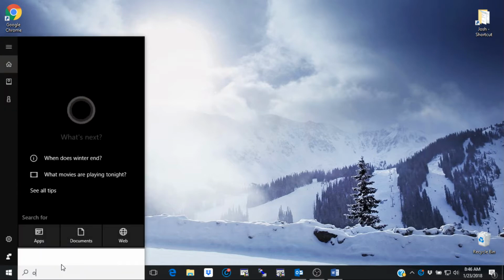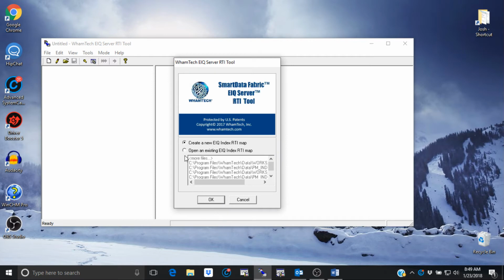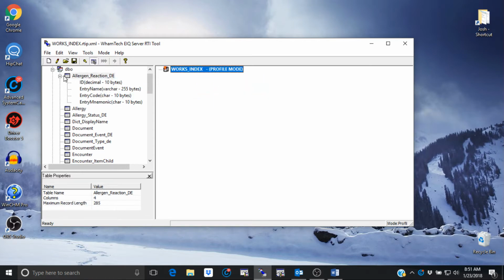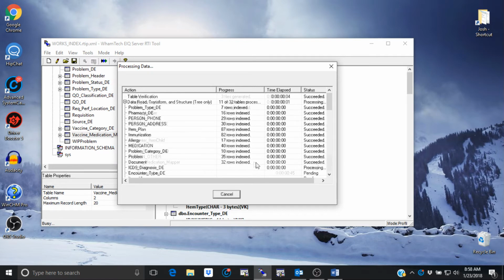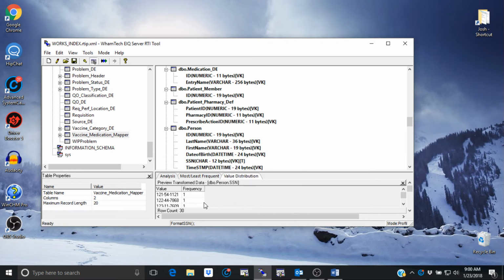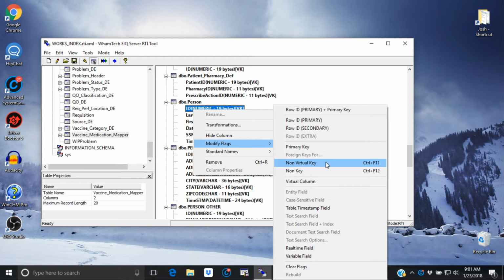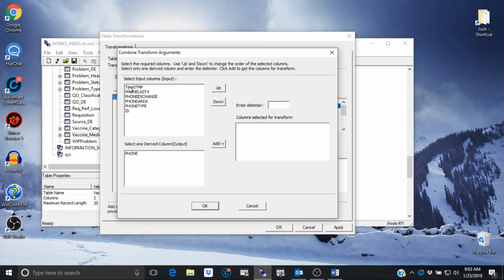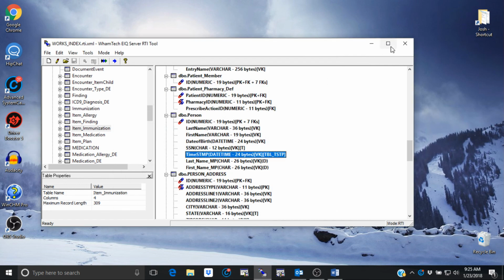Master Data Management Demo Part 1 | EIQ Index Build with Healthcare Data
This first video introduces a new tutorial series centered around Master Data Management using Healthcare data. You will learn how to connect to a data source, build an EIQ Index and apply transformations.